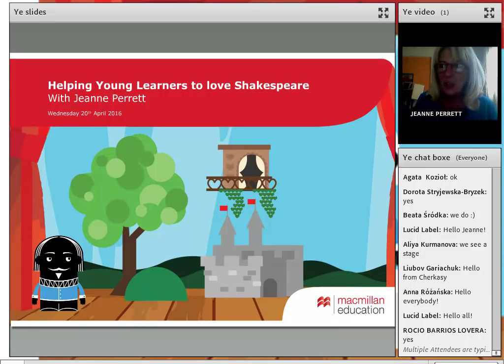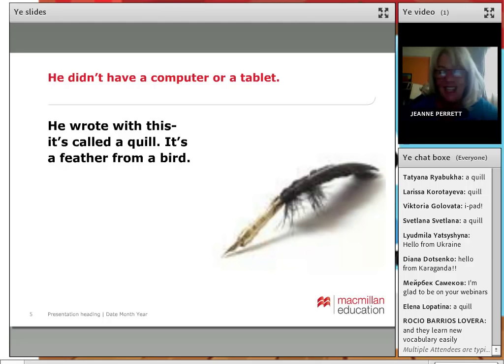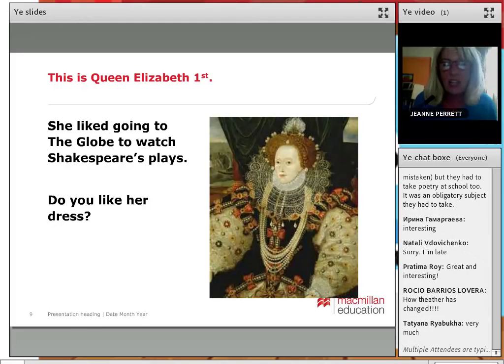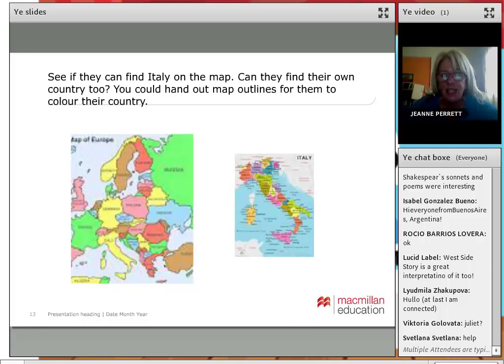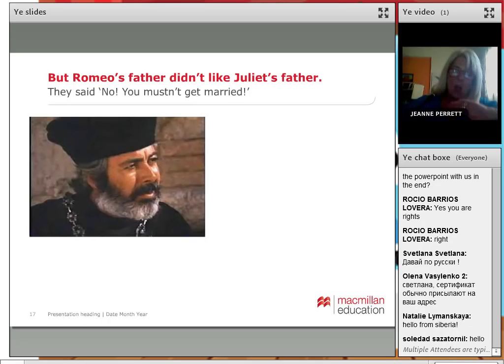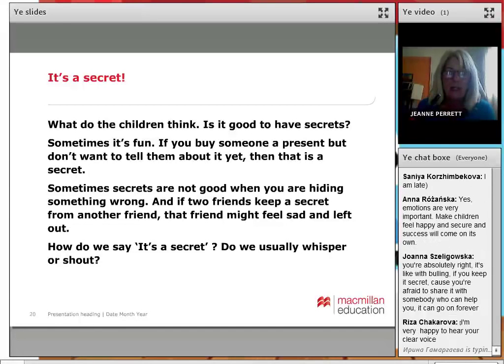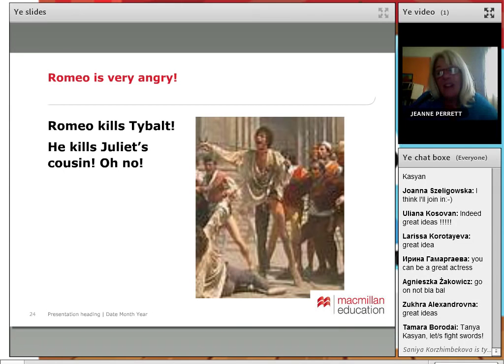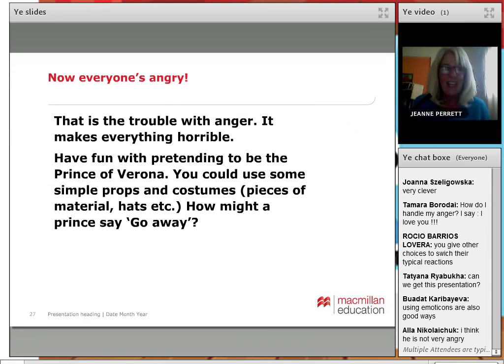The Macmillan Education Shakespeare Special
Why teach Shakespeare? How can the Bard help to boost your employability?

Watch this special webinar to mark the 400th anniversary of William Shakespeare's death for a wealth of themed-ideas for the ESL classroom.

Keep an eye on our Resources section to get FREE special resources created to mark the Bard's death 400th anniversary.